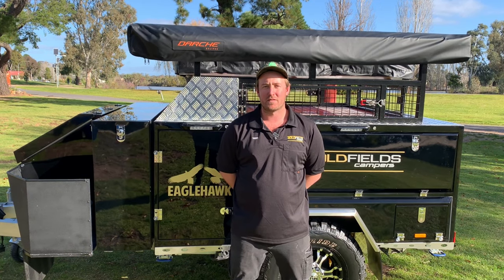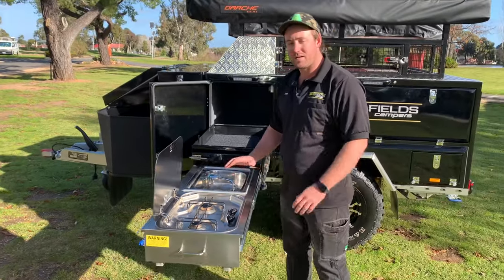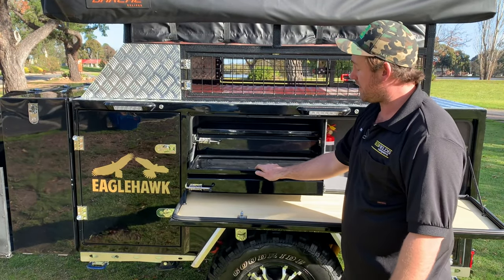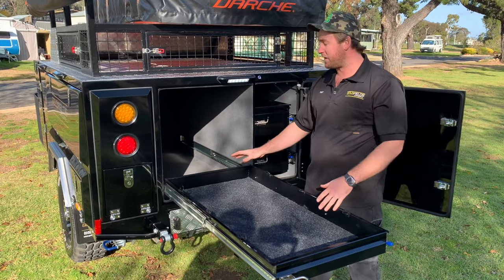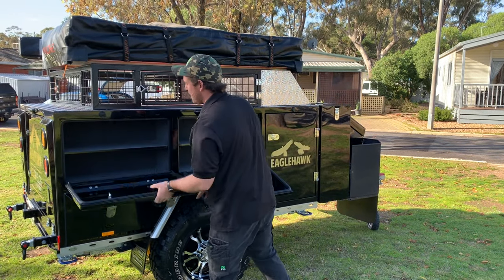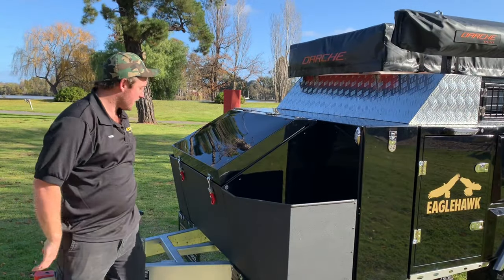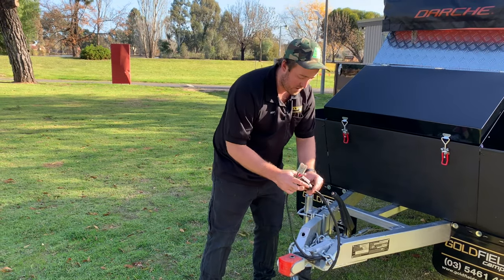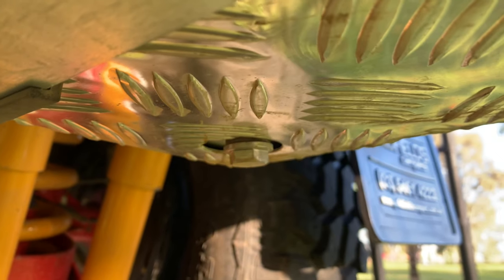2021 Eaglehawk Rooftop Camper Trailer walk around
Trent takes you around the Eaglehawk camper from Goldfields Campers.

Overlooking the Golden Planes. The Eaglehawk Camper Trailer is equipped with a Darche Hi-View 1800 Rooftop Tent and Darche 270 awning. With storage spaces nested all throughout the camper trailer and a large toolbox at the front of the trailer,  the Eaglehawk is the ideal base station for your next adventure. Spread your wings and go see Australia from the top down.